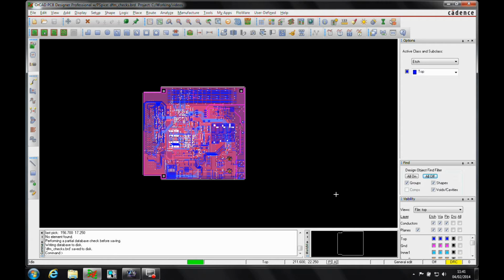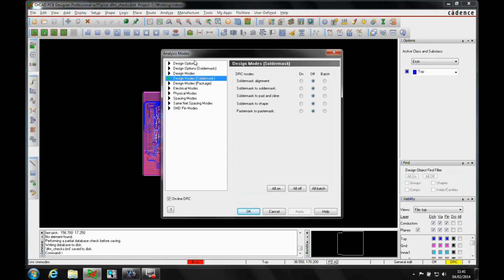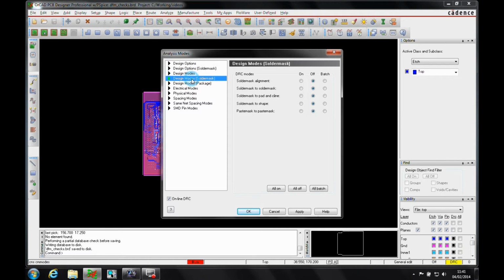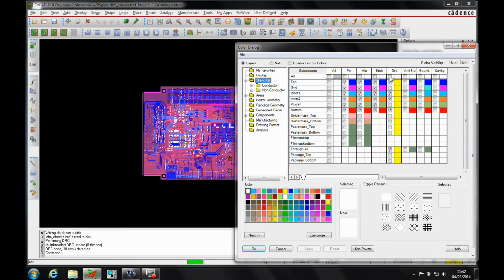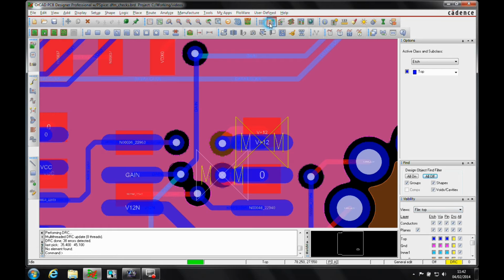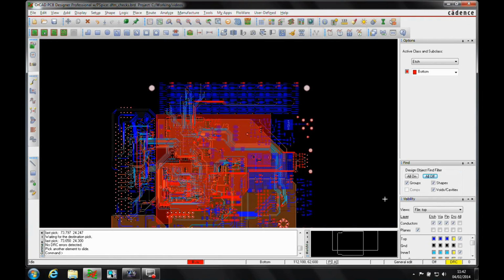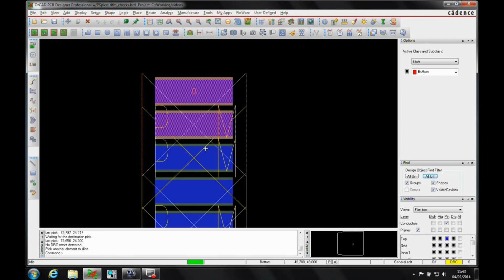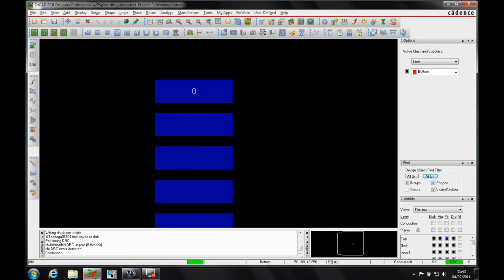OrCAD and Allegro DFM Checks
Here we explore the Design for Manufacturing (DFM) checks found in the Cadence OrCAD PCB Editor Cadence PCB Suite prices start from £499 + VAT for a 1 year rental of Standard